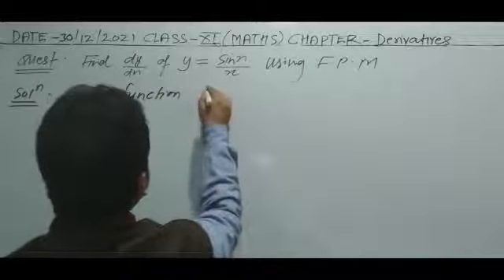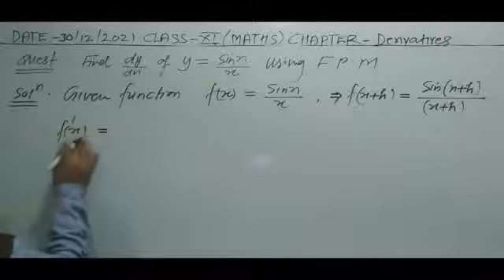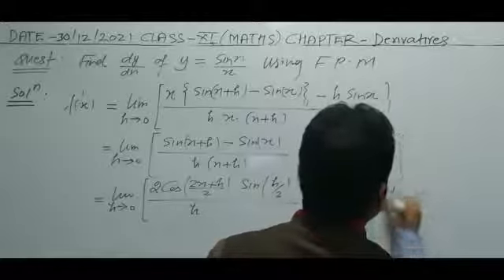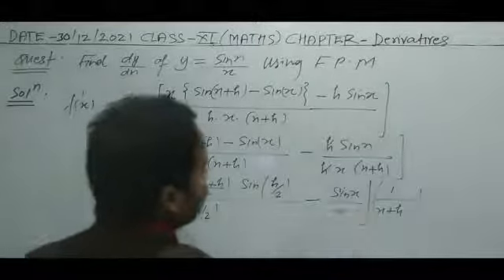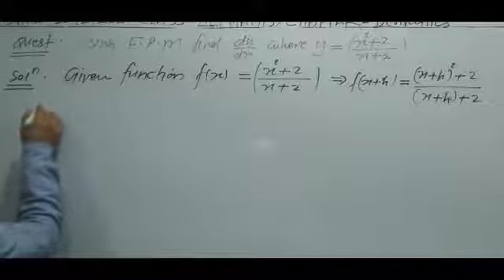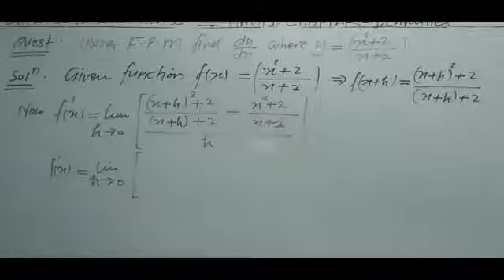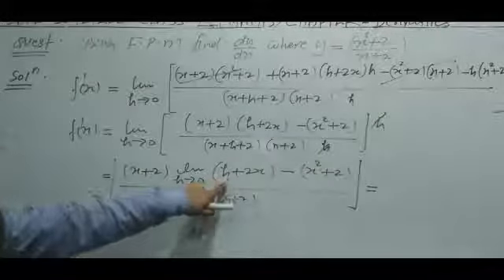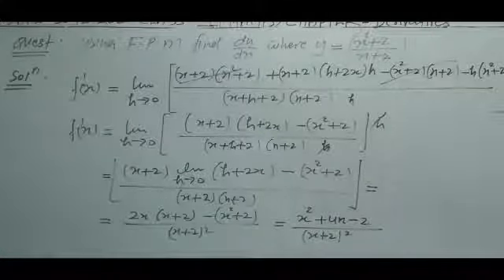Class XI Mathematics 03 01 2022 By Mr. Pawan Kumar Prajapati chapter Limits and Derivatives Question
Class XI Mathematics 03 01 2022 By Mr. Pawan Kumar Prajapati Chapter Limits & Derivatives  some standard Questions